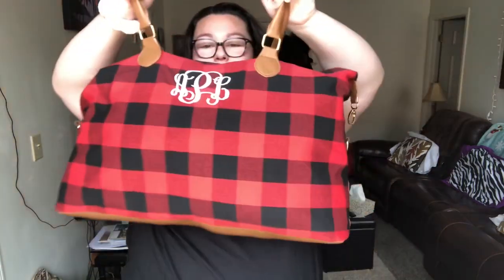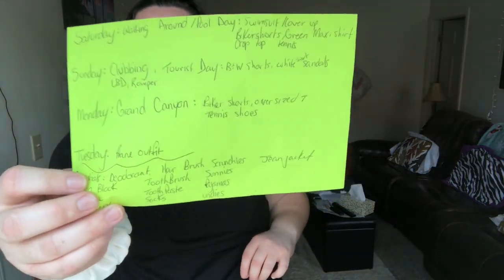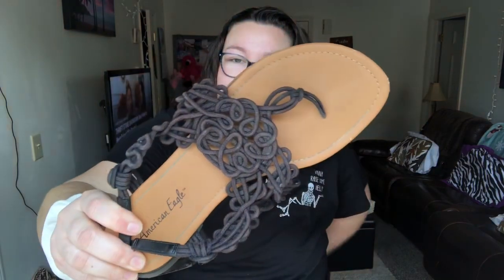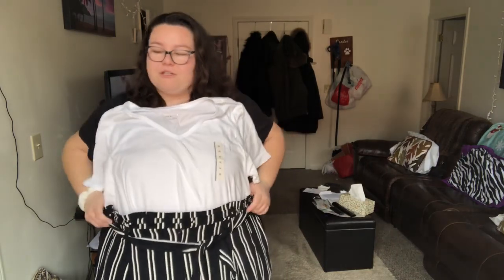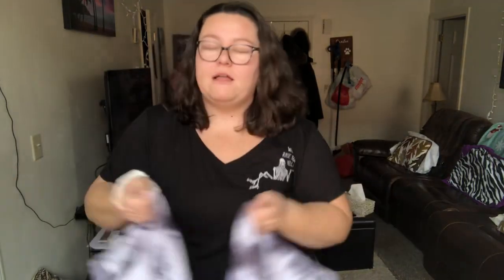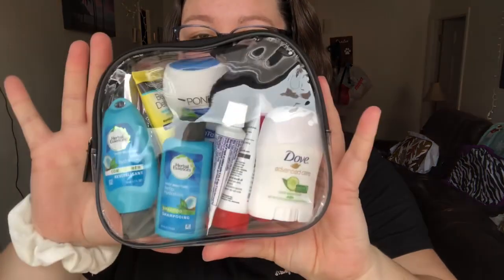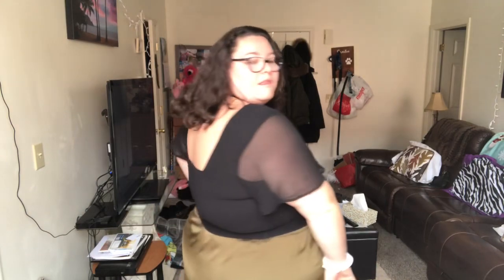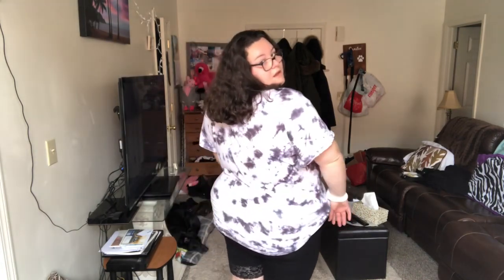Packing for Vegas, outfit haul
Hey gals and guys, FGC is hitting Vegas this weekend! I am so excited I actually packed my bags early for once in my life.
In this video I show you what I packed and try on my outfits for you.